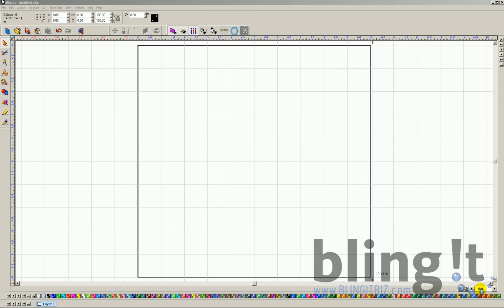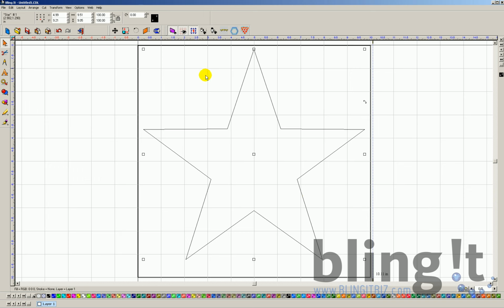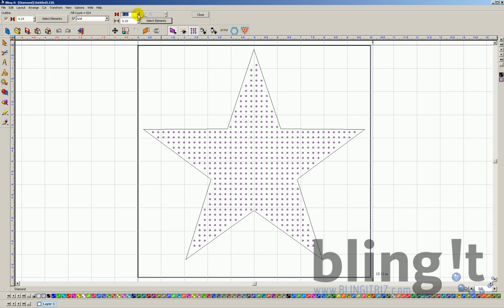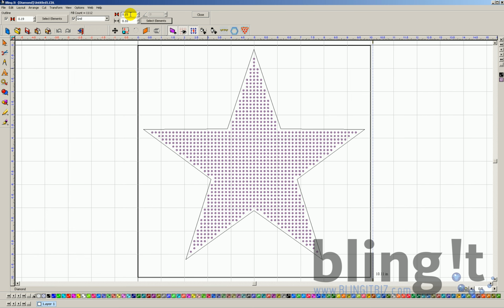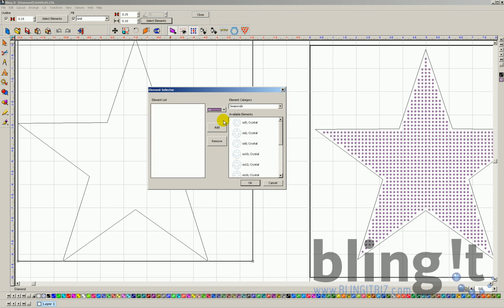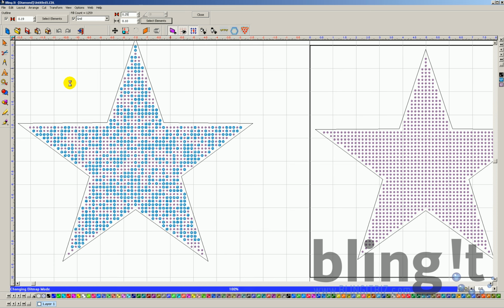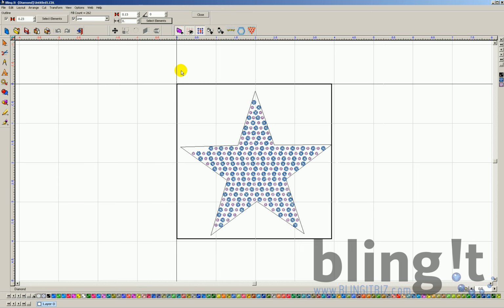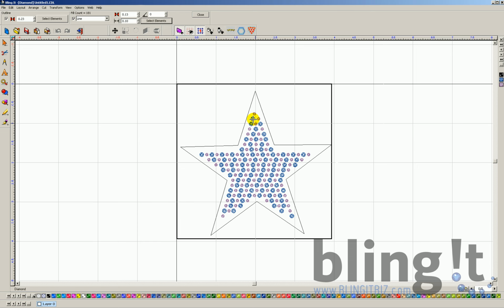bling it fills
creating rhinestone fills in bling it rhinestone software.